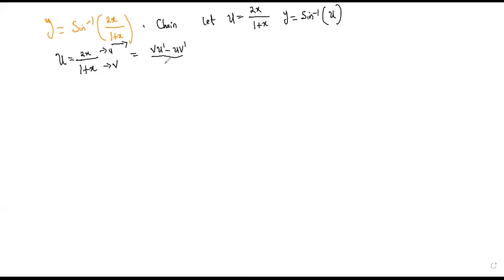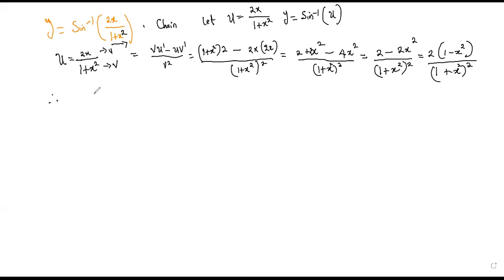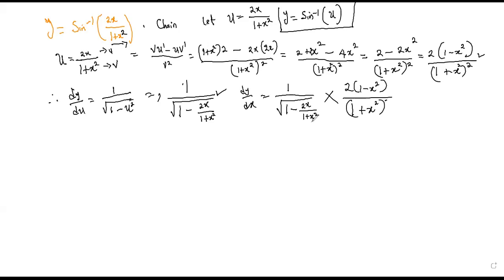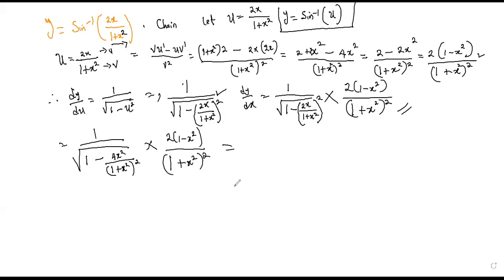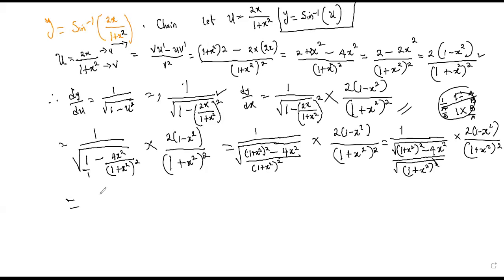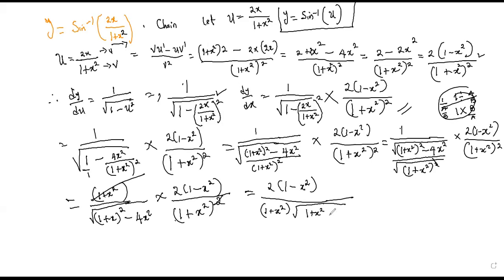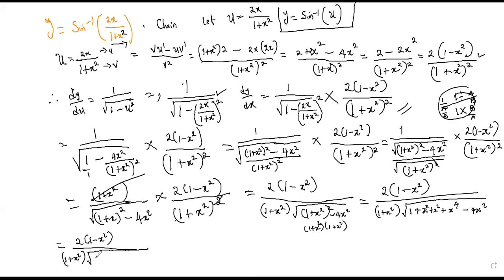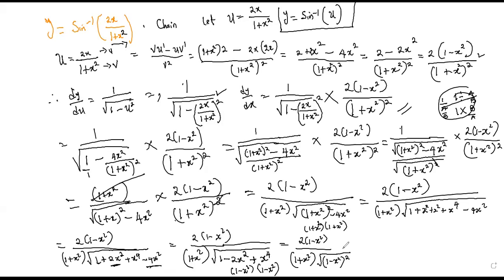Advanced Differentiation live session